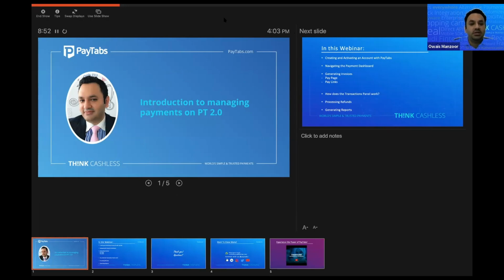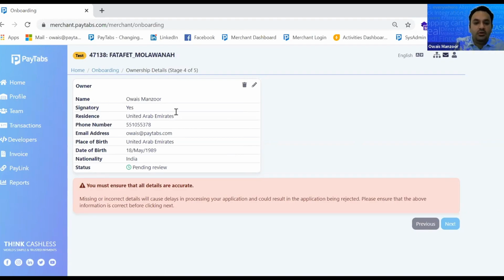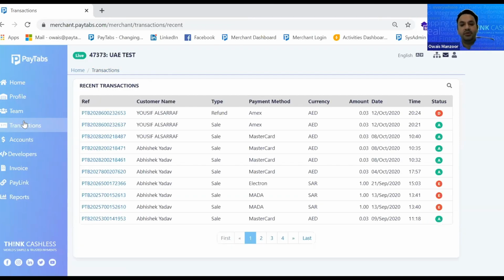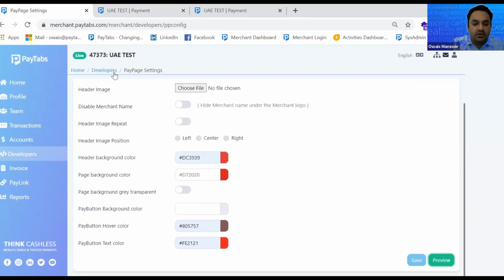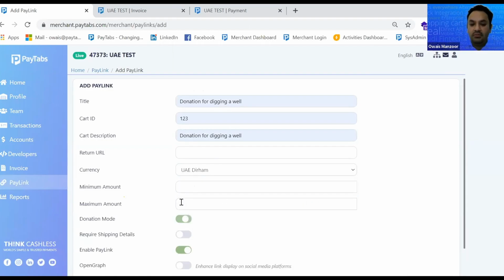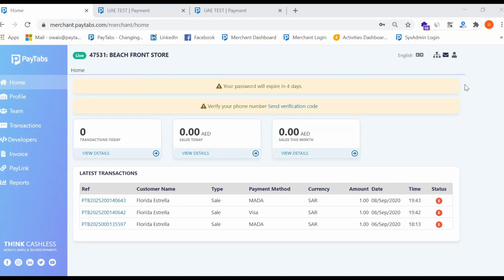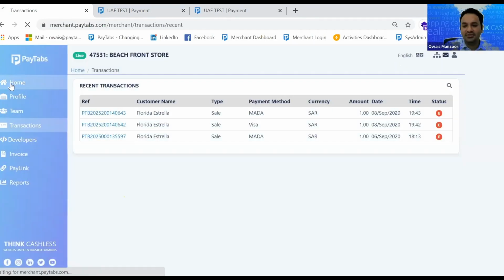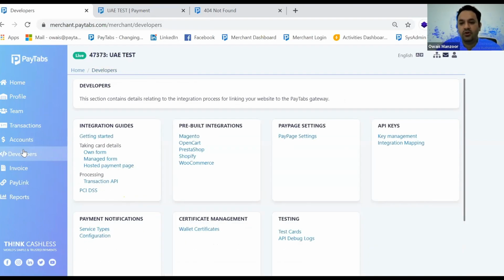WEBINAR: Managing payments on PayTabs Enhanced Payment Gateway Platform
A live demo to PayTabs enhanced payment processing platform and merchant dashboard

In this webinar you will learn how to:
- Create an account with PayTabs
- Navigate the Business Manager Dashboard
- Manage the Transactions Panel